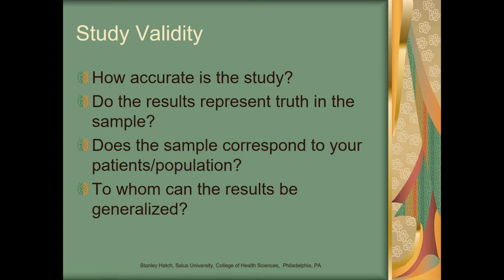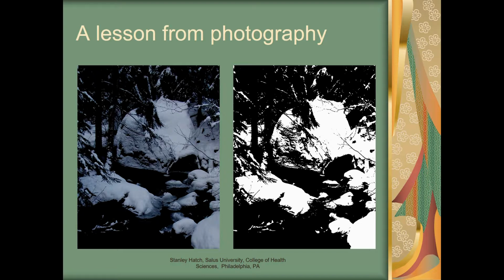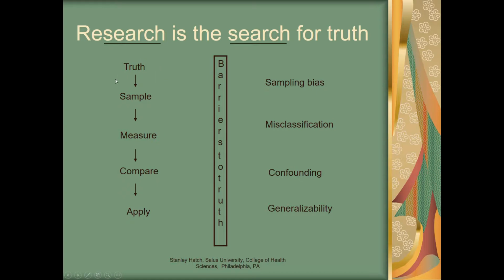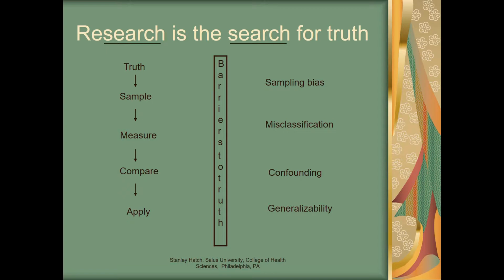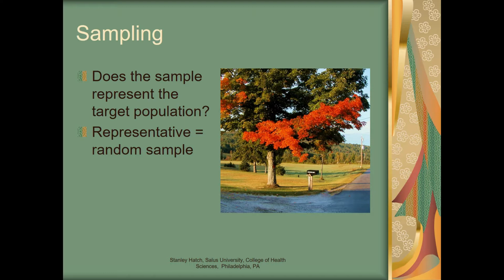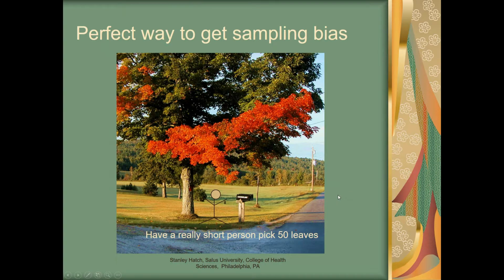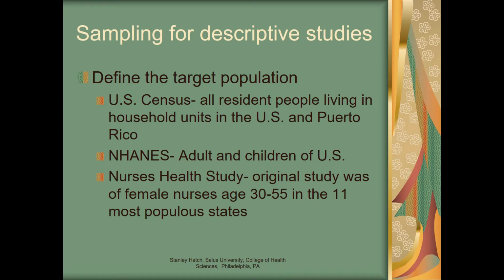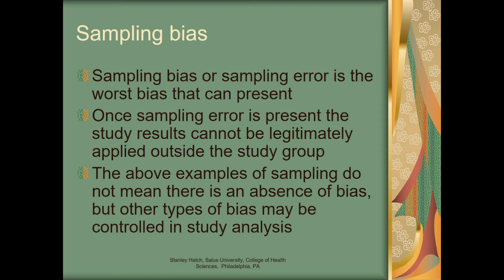Bias part 1